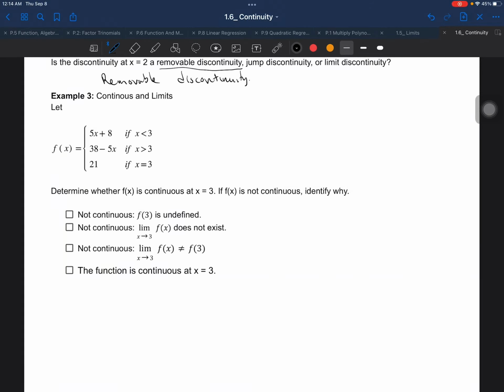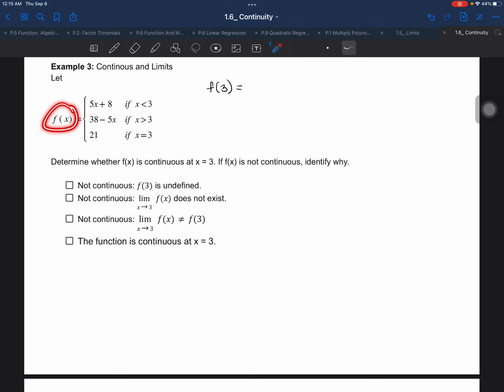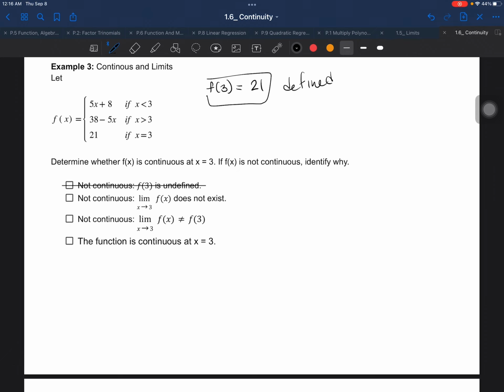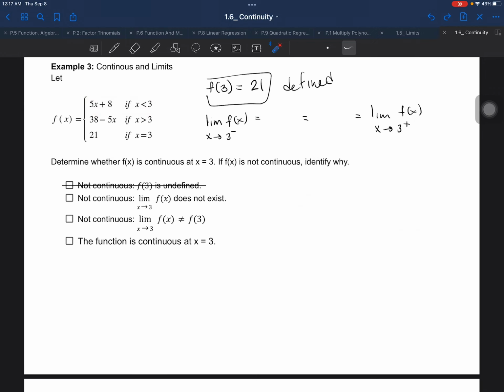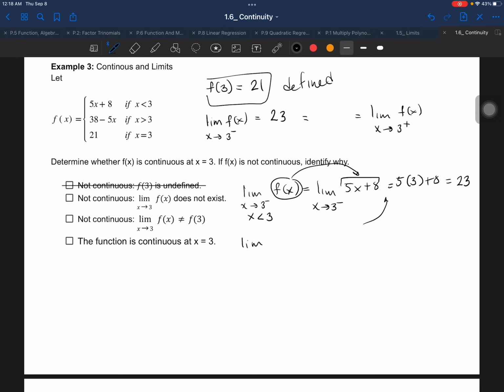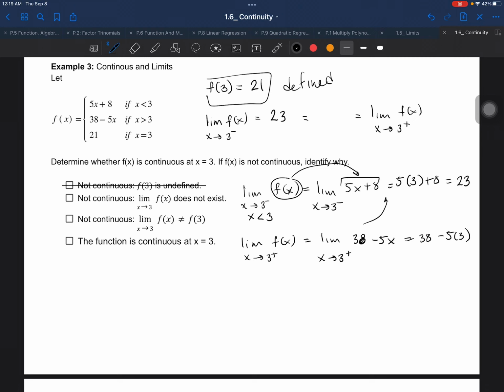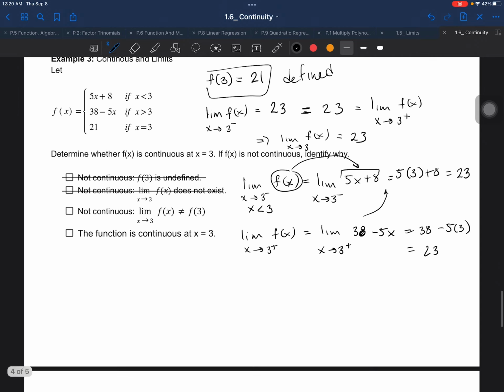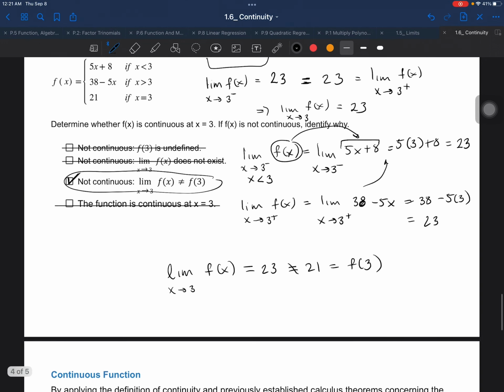1.6 Ex 3. Continuous and Limits